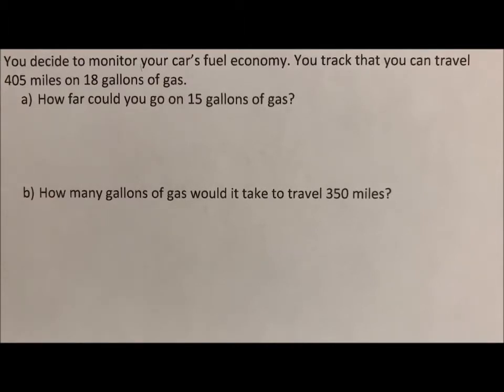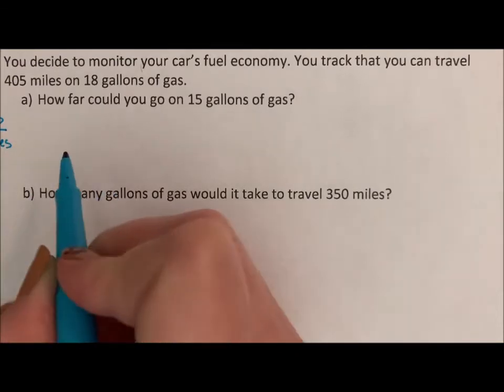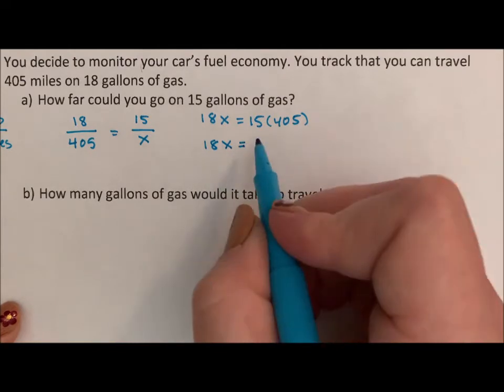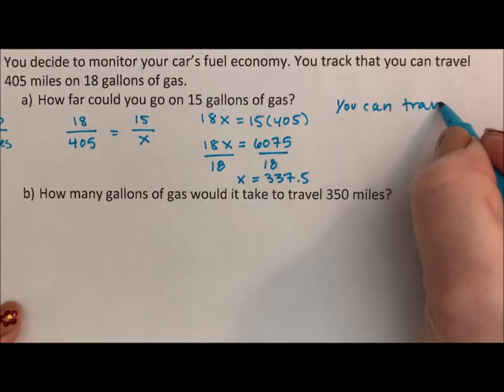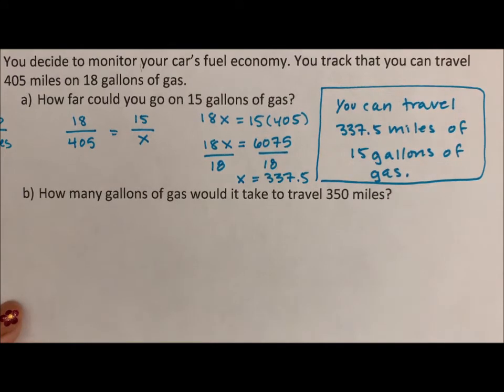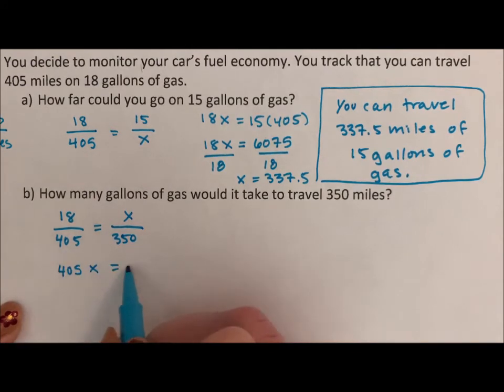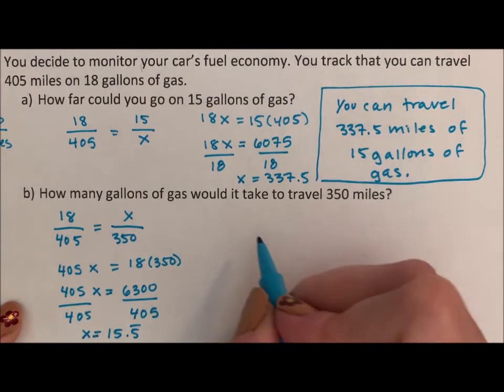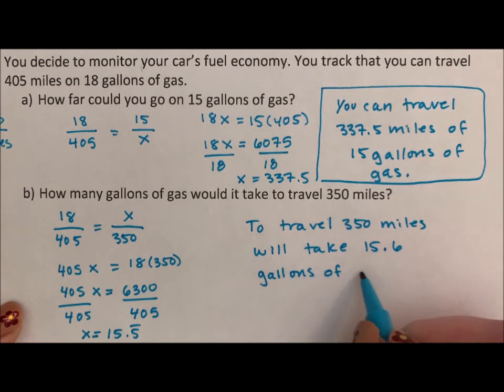Proportions - Application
This video uses the proportion of miles driven versus gallons of gas to figure out other distances versus gallons of gas. In each example, a proportion is used.